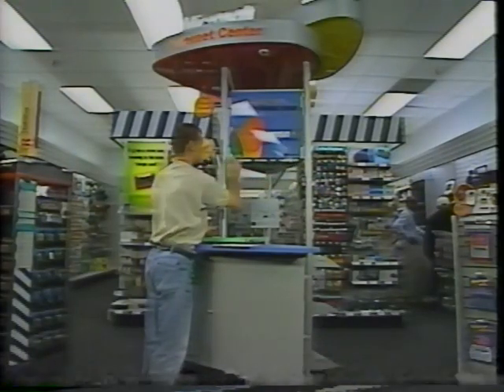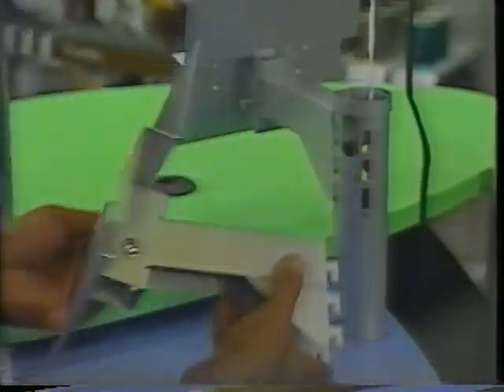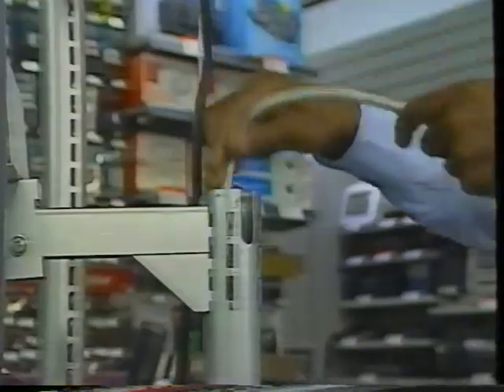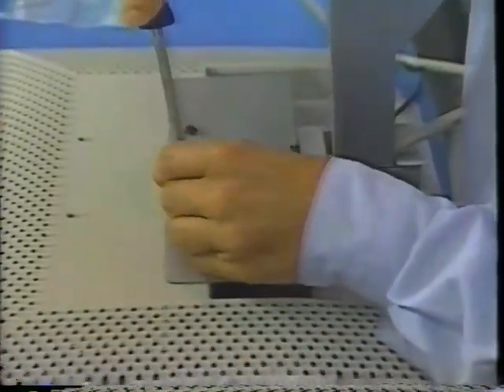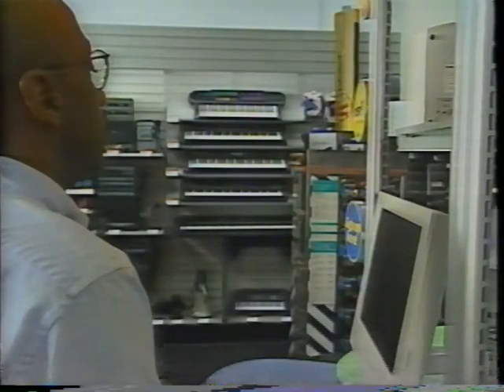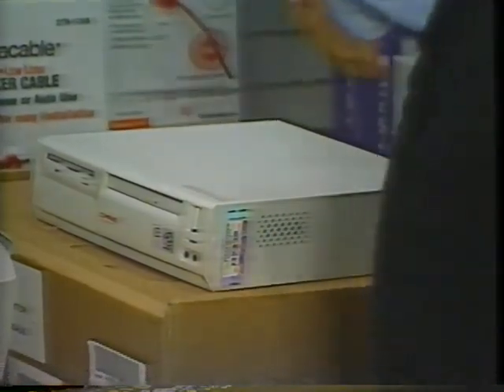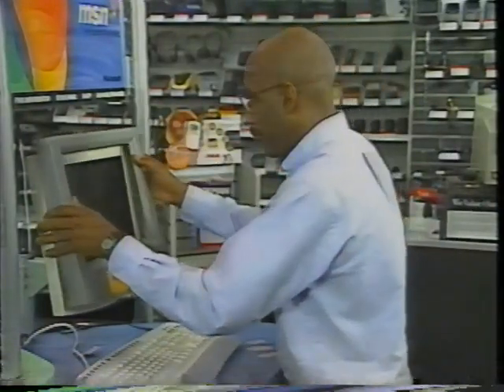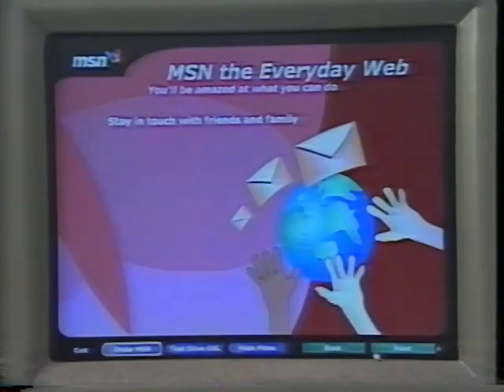RadioShack MSN Kiosk Setup